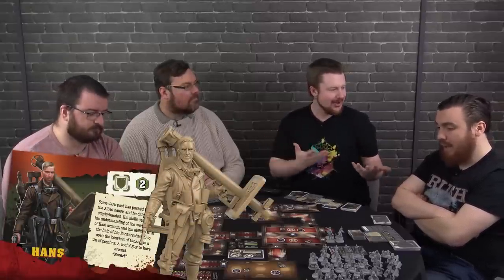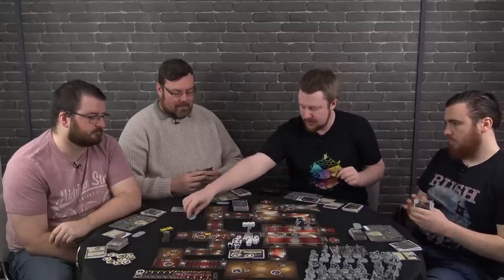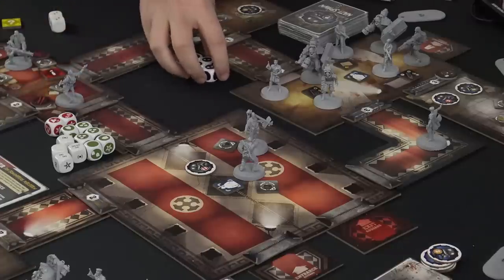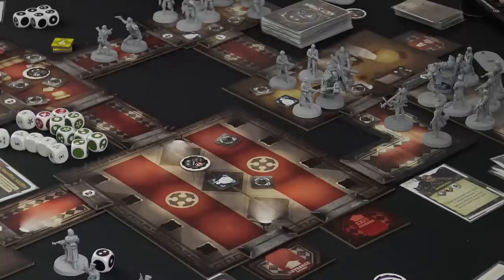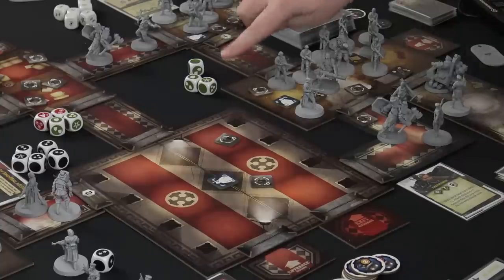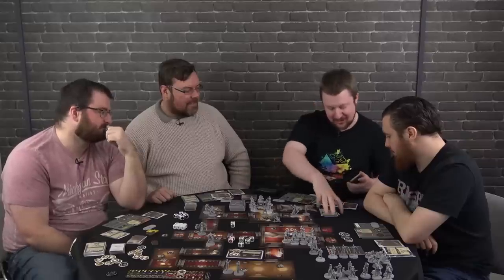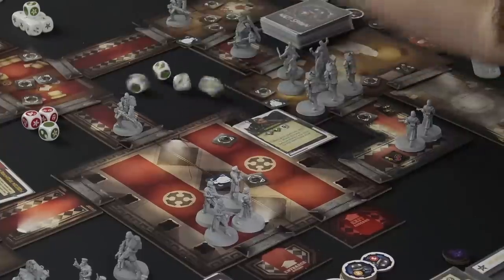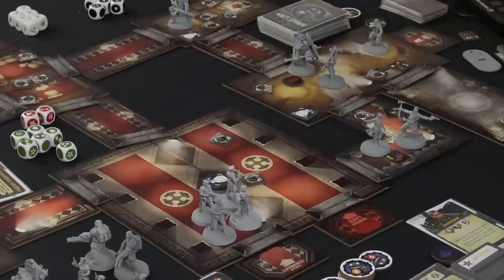Reichbusters RAID Mission - The Iron Wolff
Filmed as part of the Reichbusters:Projekt Vril Kickstarter which you can read more about

Introduction - 0:00
Item and Skill Selections - 3:37
Mission Starts - 7:04

Please note that the components and rules used in this video are not final and are subject to change.

Az, Ed, Josh & Stu head out on a mission to retrieve an important dossier from the castle filled with the forces of Vrilmeister General Wolff!